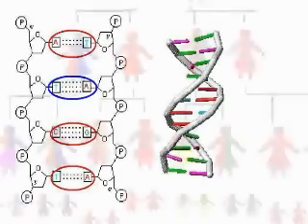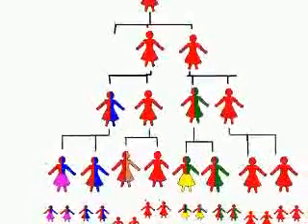9 Human Ancestry Made Easy